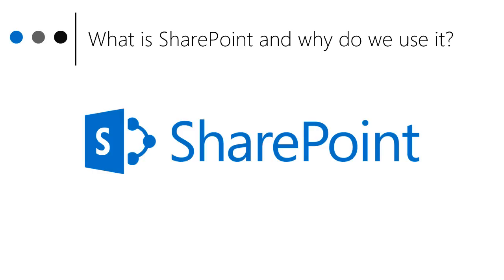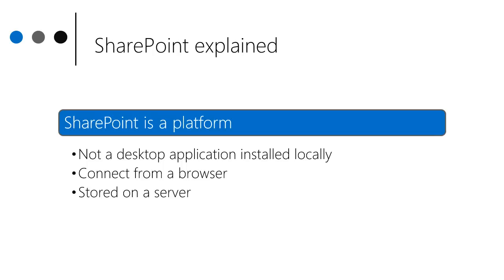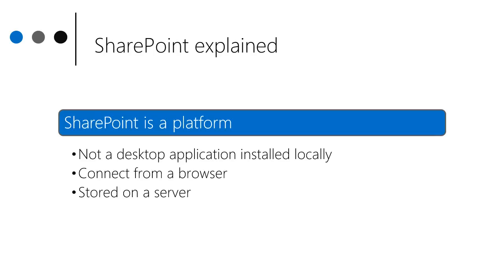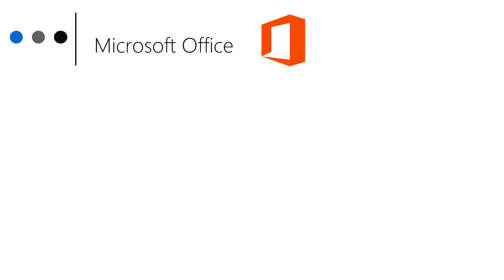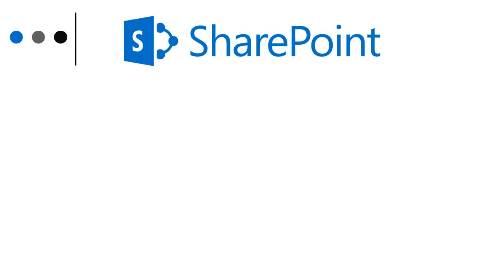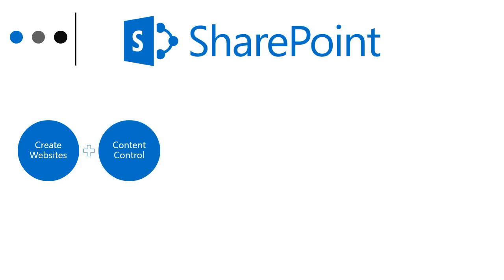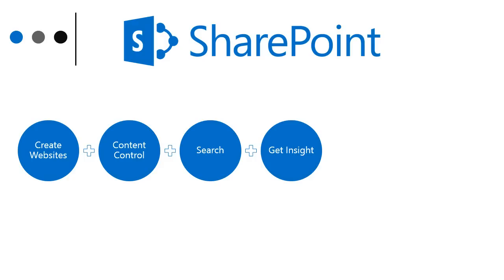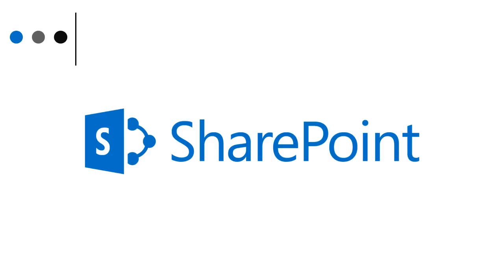What is SharePoint and Why We Use It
In this video, we'll discuss the benefits of SharePoint. It is used in many different ways. It is not an application, it is a platform to create powerful websites with lots of collaboration and storage tools. It lives on a server and we use it with a browser or integrate it with our Office Applications. We have a helpful blog post that lines up with this playlist for SharePoint 2013.

The goal of our KnowledgeWave YouTube channel is to provide a glimpse into the style and type of content that we deliver regularly on the KnowledgeWave Learning Site (KLS). KLS is the home of our Premium video training content.

If you are interested in learning more about us, gaining access to the KnowledgeWave Learning Site, or even importing our video content into your LMS, check out our website to learn more!

Microsoft Bookings
Microsoft Copilot
Microsoft Teams
Microsoft Excel
Microsoft Forms
Microsoft OneDrive
Microsoft OneNote
Microsoft Outlook
Microsoft Planner
Microsoft PowerPoint
Microsoft SharePoint
Microsoft Sway
Microsoft Teams
Microsoft To-Do
Microsoft Word
…and more!